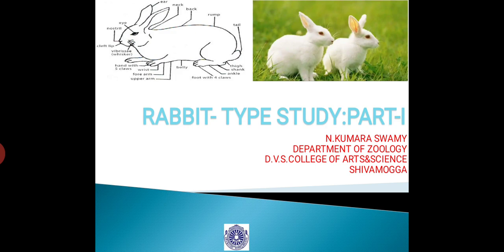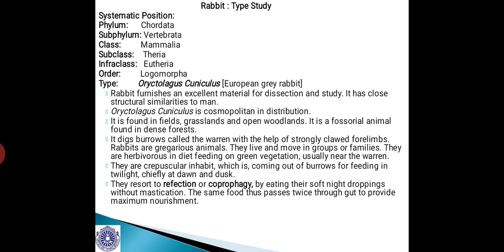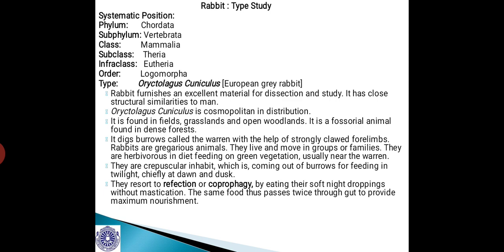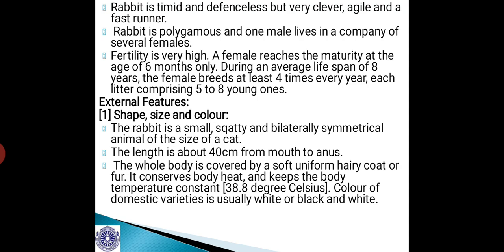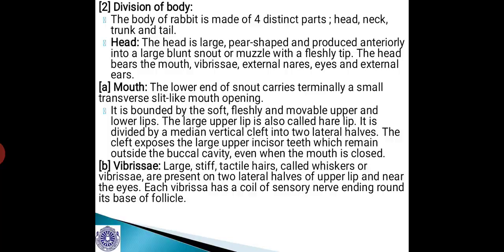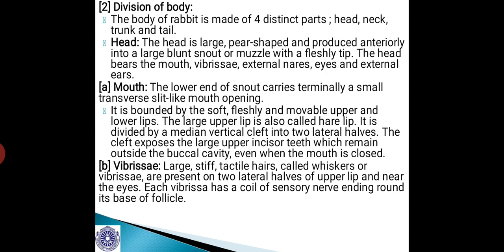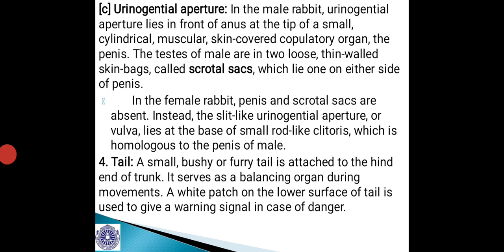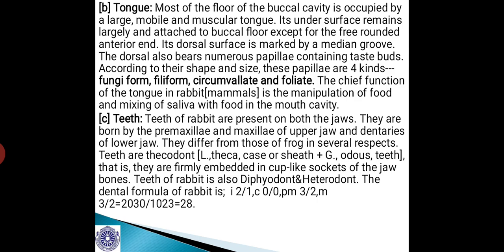TYPE STUDY OF RABBIT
Morphology & Digestive system